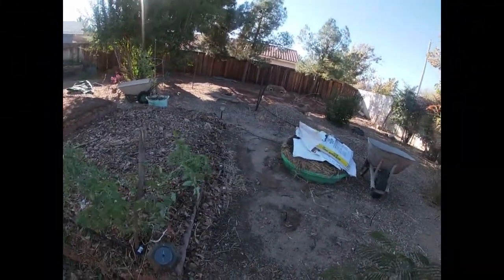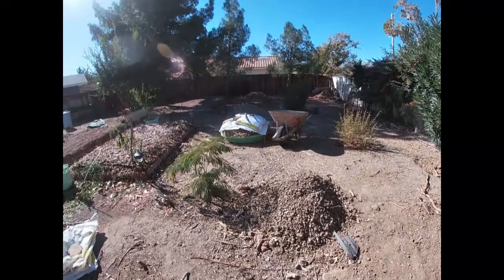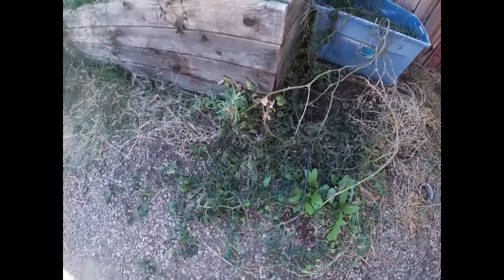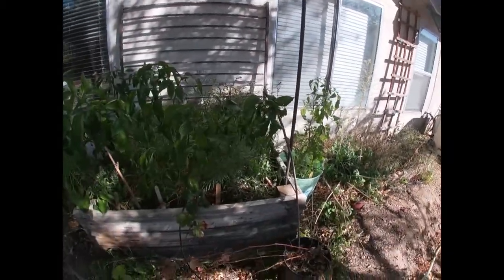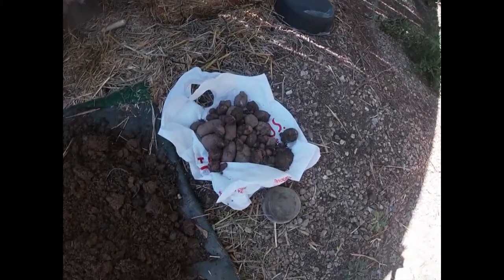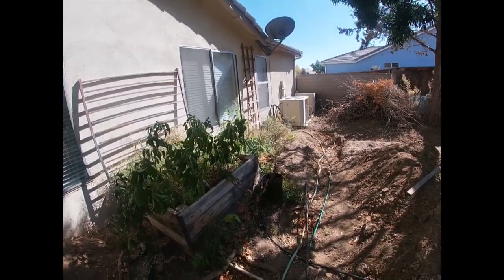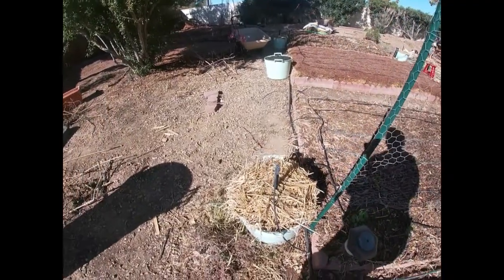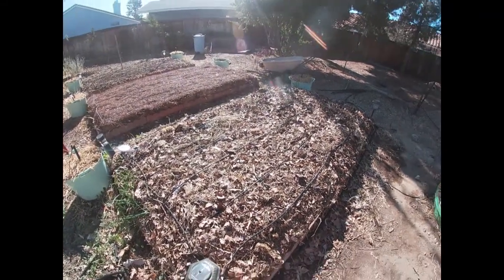Fall/Winter Garden Preparations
Making much needed changes with my low garden beds to prepare for fall/winter. I had to make some changes to my drip irrigation system so that it work more efficiently. Trying to protect my tomatoes and peppers from frost. Planting cold hardy crops.